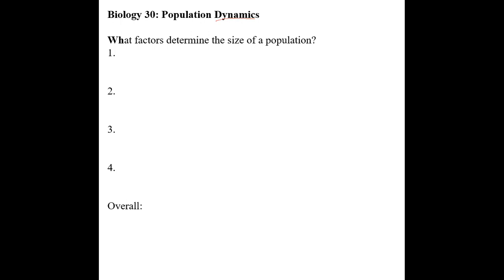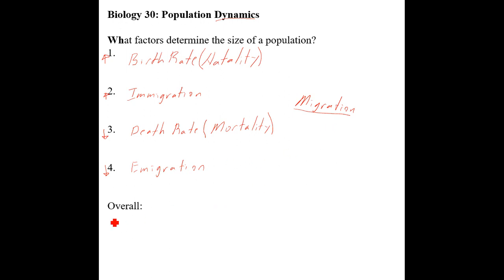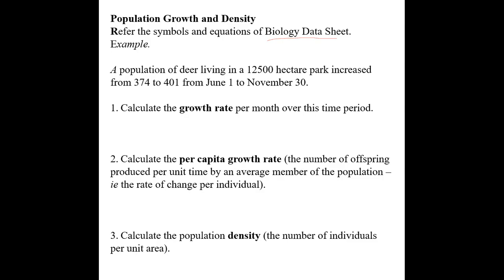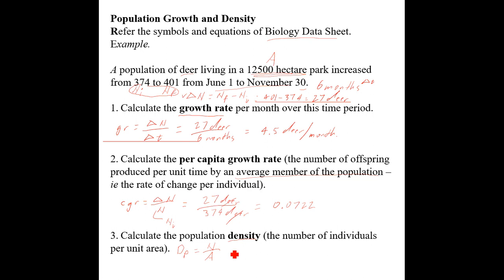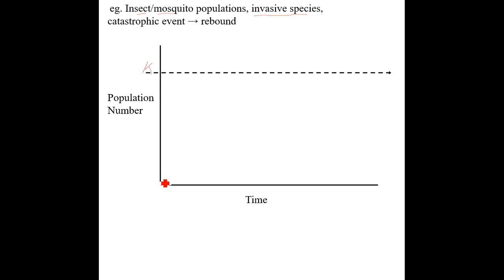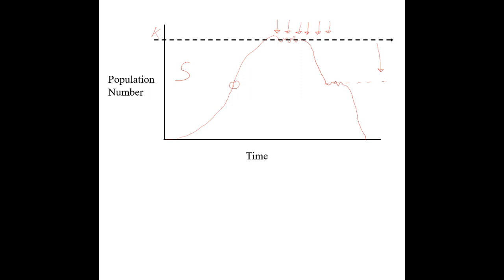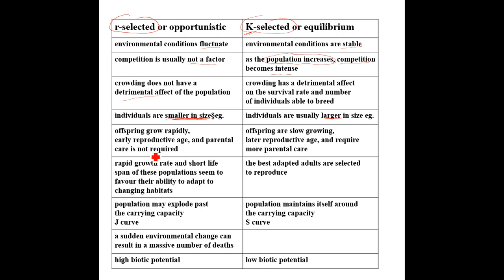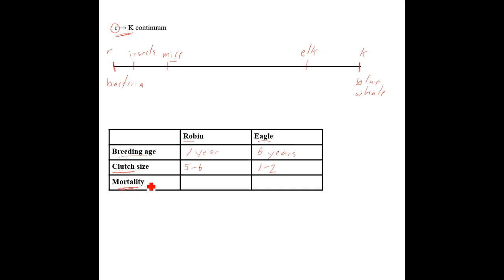Mr. Walker's Biology 30: Population Dynamics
Natality, mortality, migration, growth rate, per capita growth rate, population density, S-curve, J-curve, open system, closed system, carrying capacity, environmental resistance, r-selected, K-selected